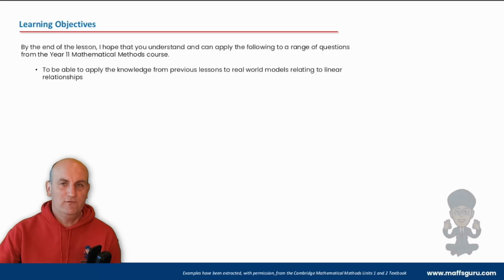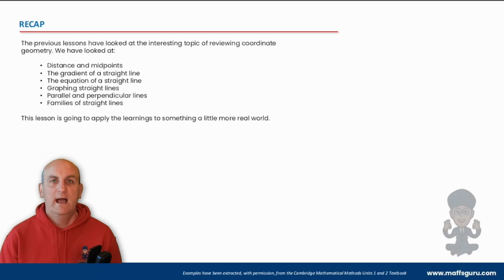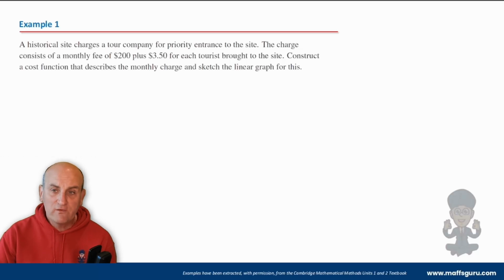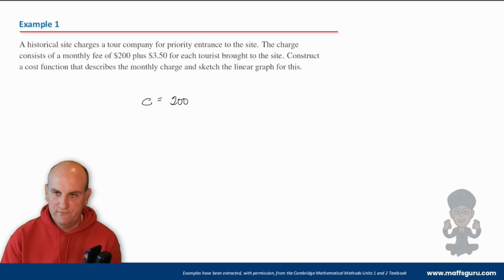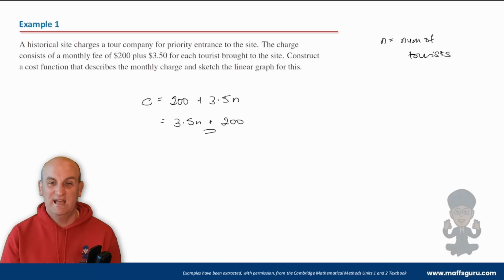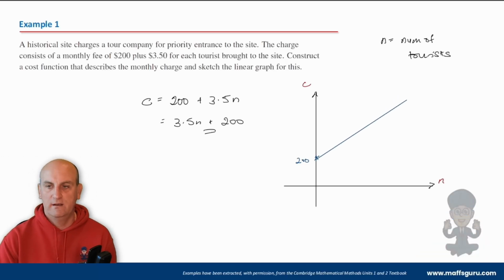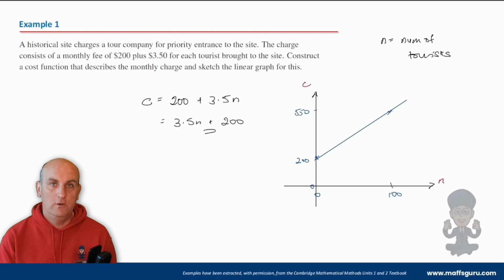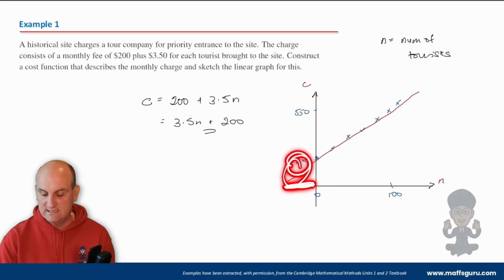Linear Models | Mathematical Methods | MaffsGuru.com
This videos looks at how to apply the learning we have done to date to some practical/real-world problems relating to Linear Models. Forming a part of the Year 11 (VCE Units 1 and 2) Mathematical Methods course, I use a couple of examples to show how you can apply the theory of straight lines to real world problems. They are explained in an easy to understand way with the aim to help you understand and smash maths.

00:11 Welcome
00:34 Learning objectives
00:43 Recap of past learning
01:22 Example 1
05:26 Example 2
10:28 Learning objectives: Revisited